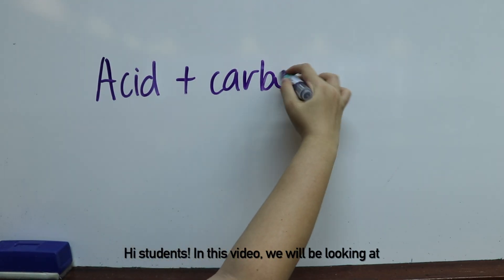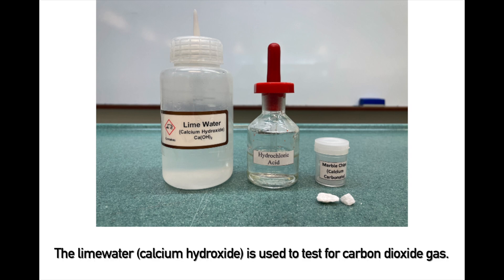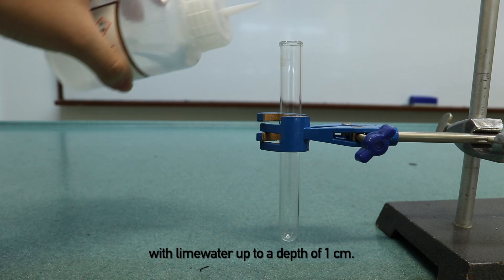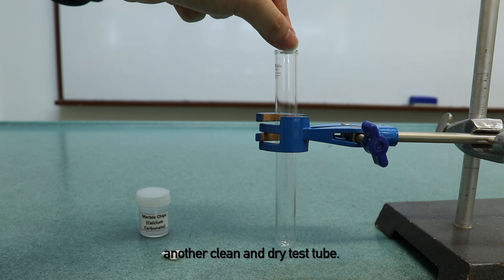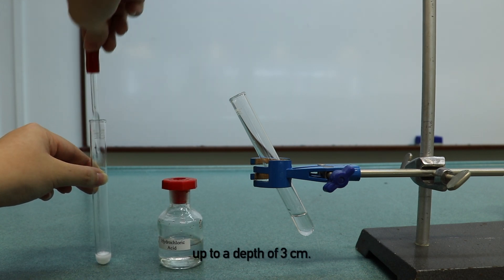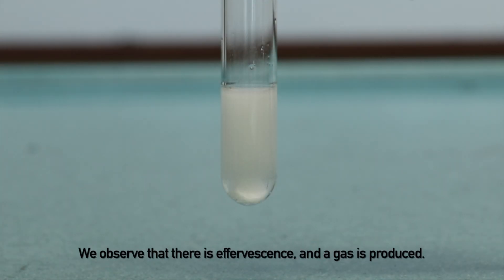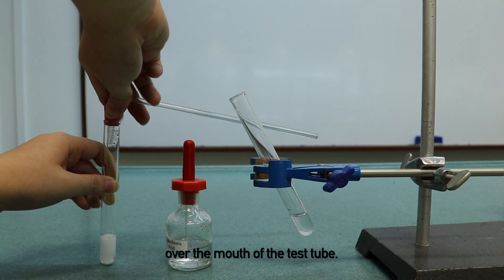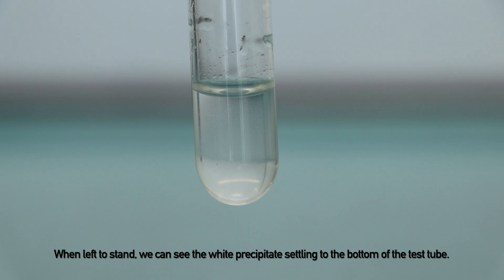Reaction of Acid and Carbonate (+ test for carbon dioxide gas)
In this experiment, we will look at the reaction of hydrochloric acid and calcium carbonate to form calcium chloride salt, carbon dioxide, and water.

Test for carbon dioxide gas:
Bubble the gas into limewater.

Observation: If carbon dioxide gas is present, a white precipitate will be formed.

Content suited for Lower Sec Science (Chemical Changes), and Upper Sec Chemistry (Acids and Bases / Salts).

Chemistry and Social Studies teacher
Singapore